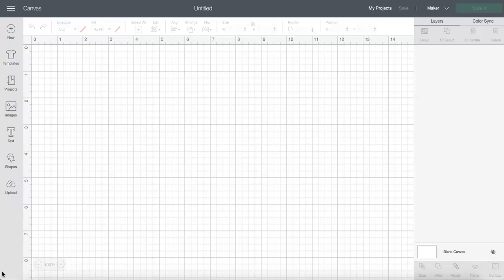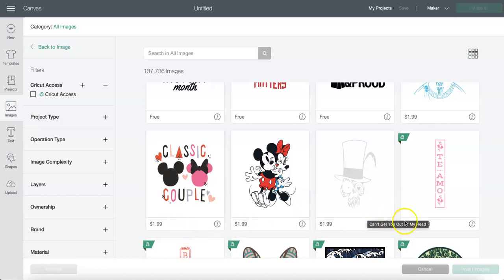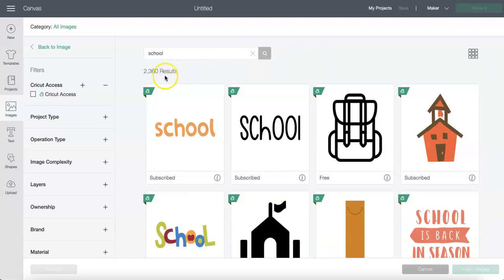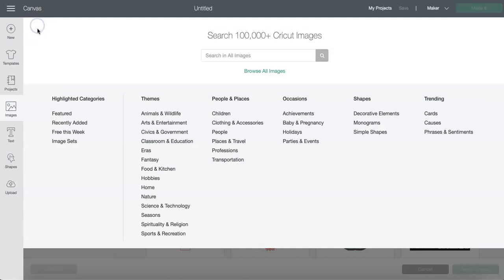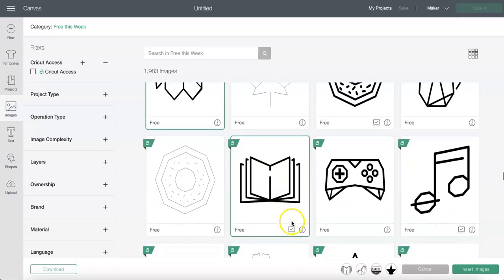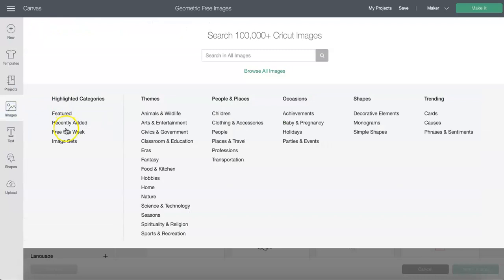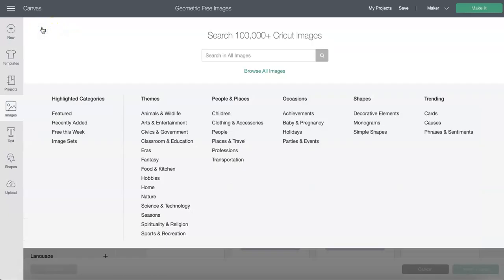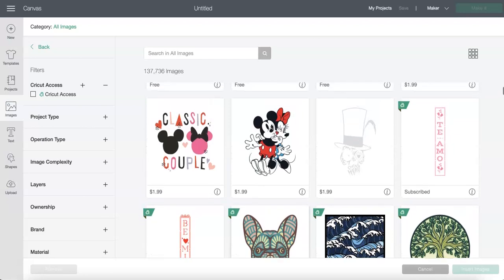FREE Cricut Images using Design Space|Cricut Access|Categories|Search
Do you know how to find and use FREE images in Cricut Access? There are many ways to search for images while in Design Space. In this video, I share how to find FREE images that are available to everyone using the image library search features. Learn the best way to find what you are looking for among the 100,000+ images available in Cricut Access.

Interested in a Cricut Access subscription so you can have more images and fonts available to you whenever you want? Click on the link below and find out more about the different Cricut Access Subscriptions.